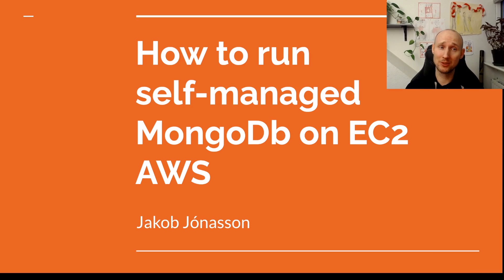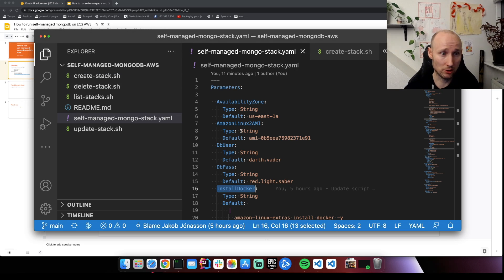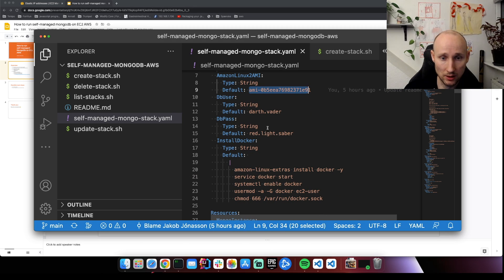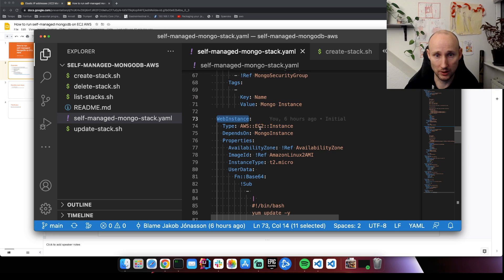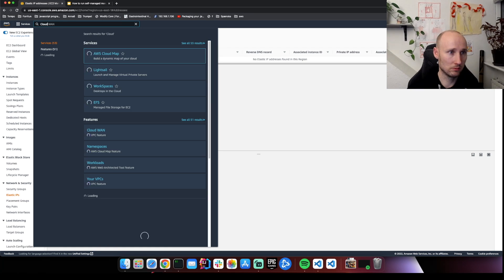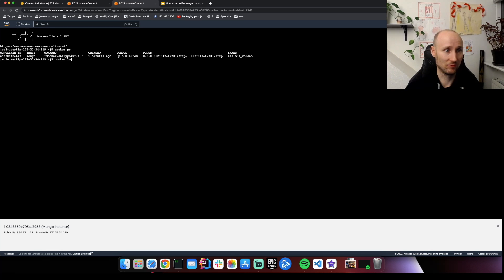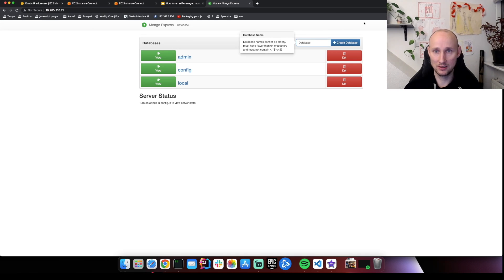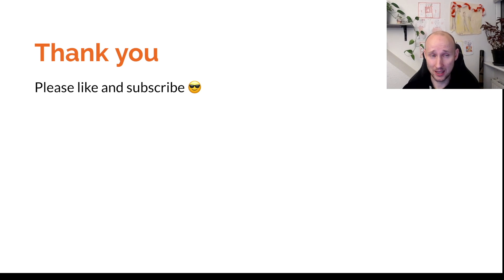How to run self-managed MongoDb on EC2 AWS - Cloud Formation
In this video I want to show you how to run a a web application and  MongoDb on separate EC2 instances.

We will expose MongoDb outside the EC2 instance so the the web layer can connect to it.

This might be preferred for a startup or hobby project or when you want to save money.

Self-hosting like this is discouraged for production applications, I would rather recommend managed solutions like Amazon DocumentDb or MongoDb Atlas.

I use Docker for simplicity instead of installing binaries.

I use the power of cloud formation to get this solved.